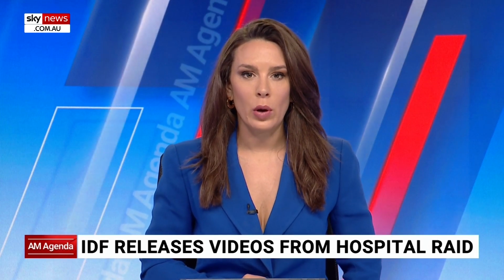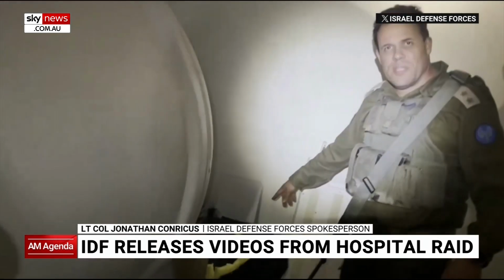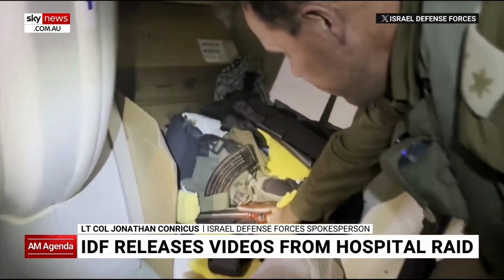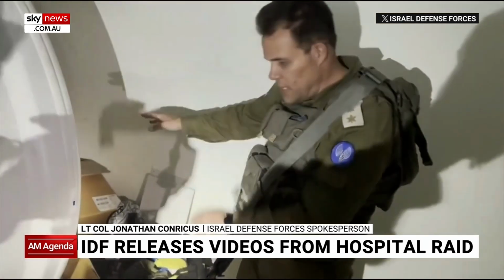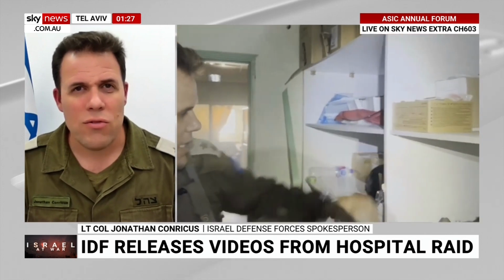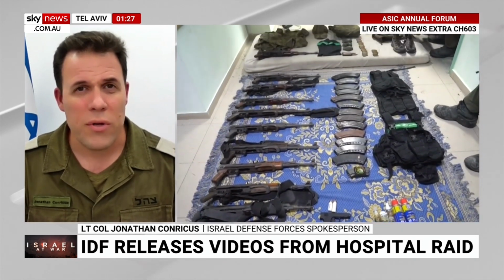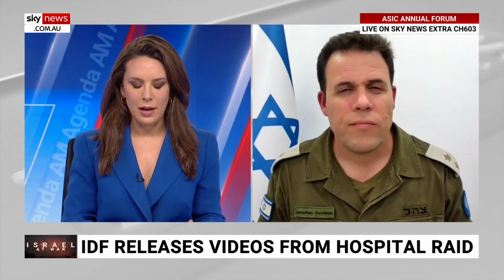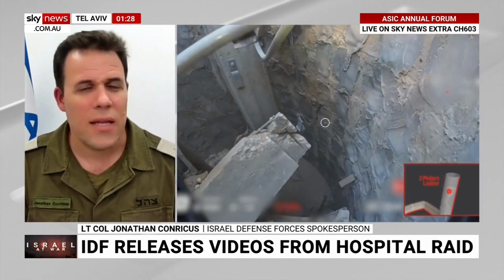'Tremendous motivation' to negotiate with Hamas for hostages: IDF Spokesperson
IDF Spokesperson Lieutenant Colonel Jonathan Conricus says the idea of negotiating a deal with Hamas for the hostages “has tremendous motivation”.

“We will see what the government will be able to facilitate through some kind of negotiations,” he told Sky News Australia.

“The human suffering in Gaza and the ordeal that the Israeli families are going through could end very quickly if Hamas decides to surrender and to give up the hostages.”

“I can only imagine the pain and suffering they have been going through.

“Those families are carrying themselves so nobly in their quest to return their loved ones.”